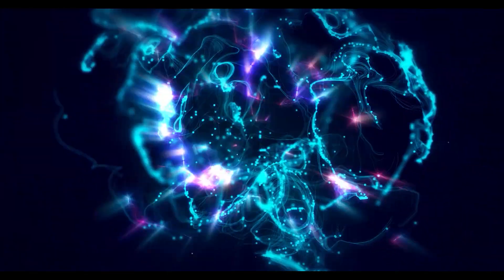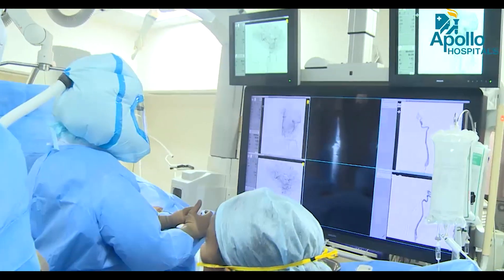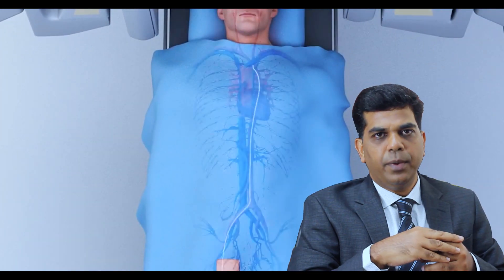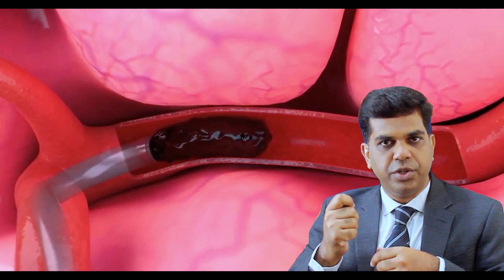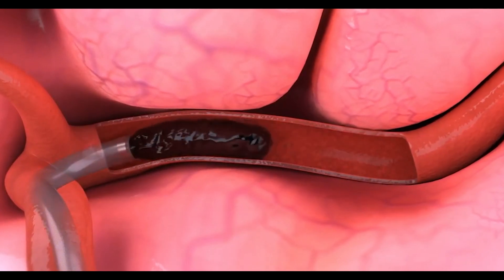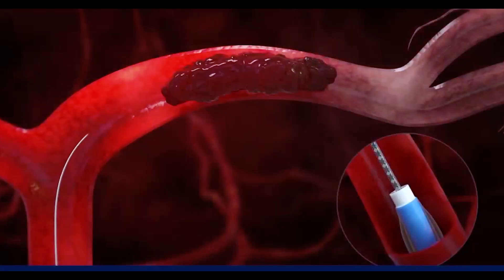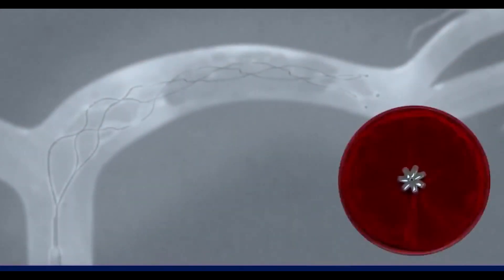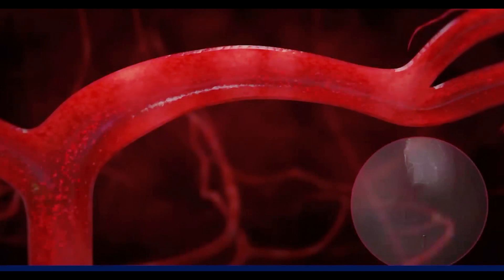Mechanical Thrombectomy - Brain Stroke Treatment |Dr. Srinivasan Paramasivam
What is mechanical thrombectomy?
In a patient with acute stroke, due to large vessel occlusion, we do a procedure called mechanical thrombectomy. It is a minimally invasive procedure done in the Cath lab under fluoroscopy. We place a catheter inside the patient from the groin. We take it all the way up to the neck and then we do an angiogram. In the angiogram, we pick up the blood vessel that is occluded. Then we pass a smaller catheter into the brain's blood vessels, and we take it all the way up to the clot.

There are two different techniques we use.  One is direct aspiration and the other one is by using a stent retriever. We use either of them or combine them together.

For direct aspiration, we place the aspiration catheter all the way up at the clot level, and we give a negative pressure suction. We apply the suction for about 3 to 5 minutes allowing the clot to be grabbed by the catheter and we pull it all the way down, to take out the clot.

If this technique doesn't work,  we use what is called a 'stent retriever'. Through this aspiration catheter, we pass a micro catheter, across the clot. And then, through this micro catheter, we place what is called a stent retriever. This stent retriever, with the body temperature, expands and grabs the clot. We leave it for about 5 to 7 minutes for it to grab the clot. After it grabs the clot, we arrest the flow in the blood vessel using a balloon and then take out the clot.

Once we take out the clot, from the blood vessel, the blood flow to the brain is re-established. In about more than 90% of the cases, we re-establish flow to the brain, allowing the patient to recover from the stroke.

So, for patients with acute stroke, you need to go to a larger hospital which has all these facilities, so that treatment can be offered in a better way for complete recovery from stroke.

Chapters
00:10 What is mechanical thrombectomy?
00:33 What is done in angiogram?
00:47 Direct aspiration
01:18 Stent retriever
01:50 Re-establishing blood flow to the brain
02:00 Where should you go in case of an acute stroke?